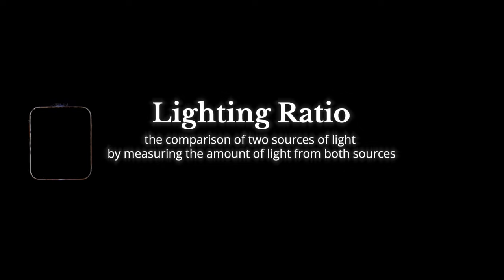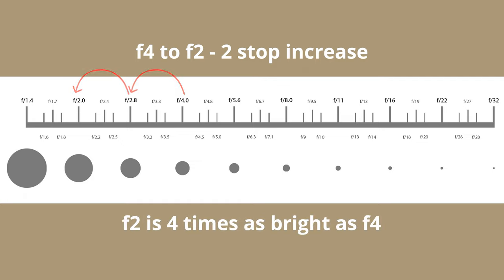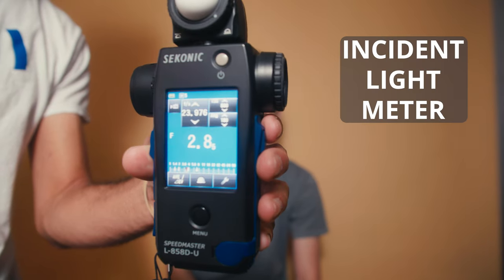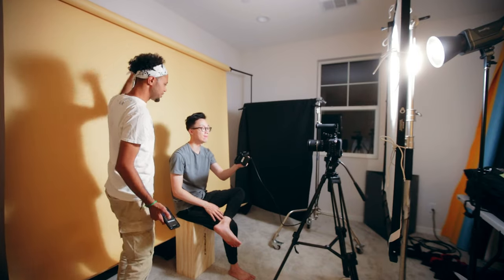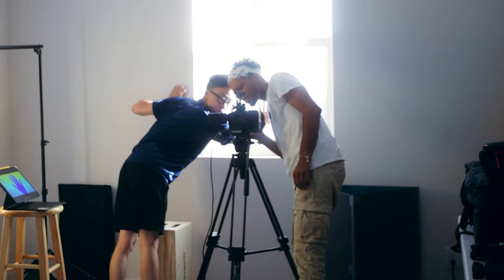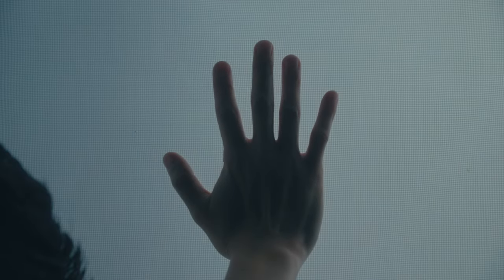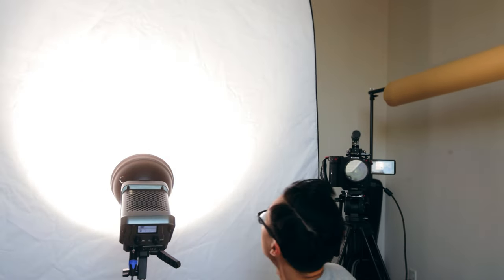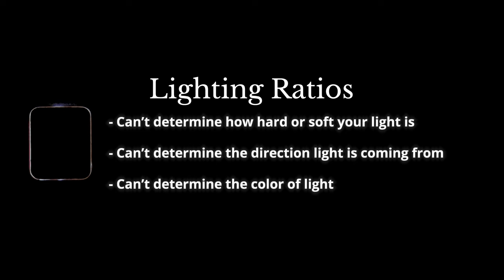How to Get Cinematic Lighting with Lighting Ratios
Lighting ratios is one of the key things about cinematic lighting. Learning lighting ratios will help you understand how much light you actually need for your shot instead of guessing at how bright you need your lights to be.

NEW SMALLRIG LED LIGHT